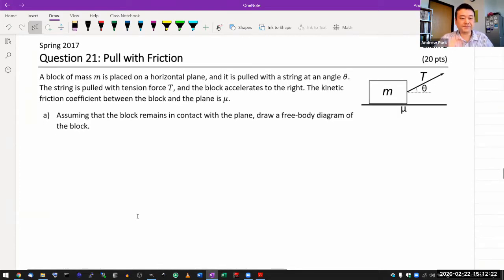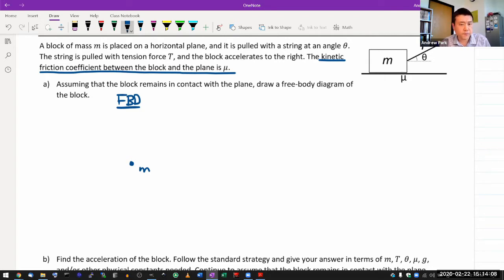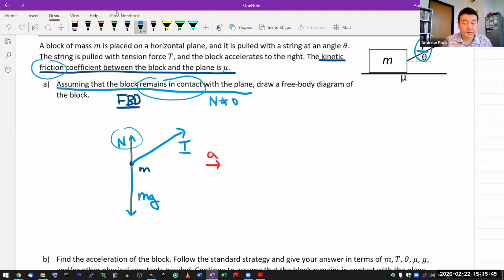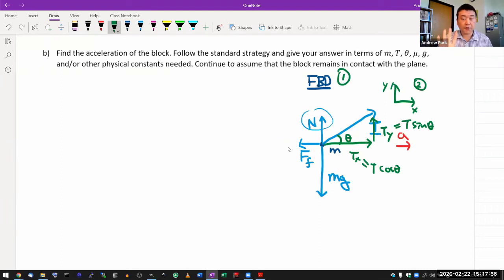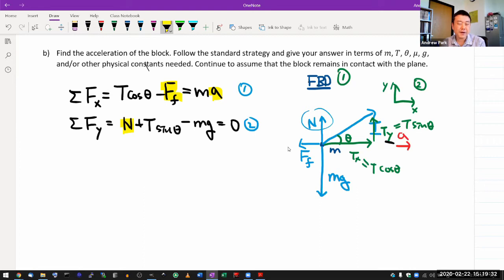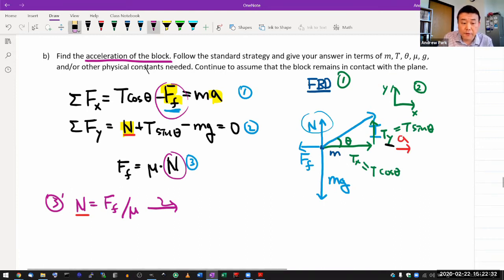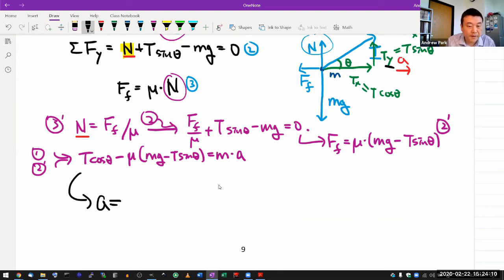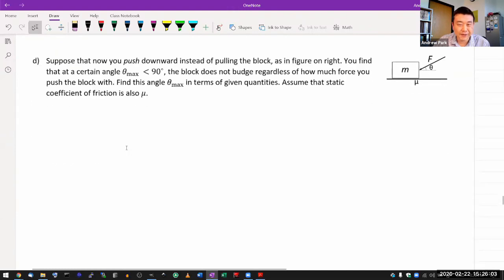Physics 4A - Exam 1 Review - Pull with Friction (partial)